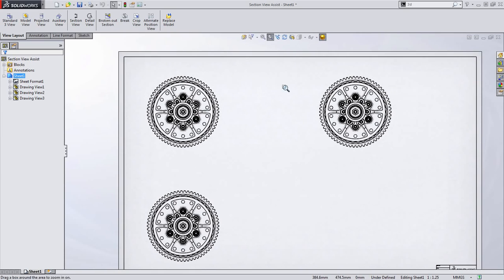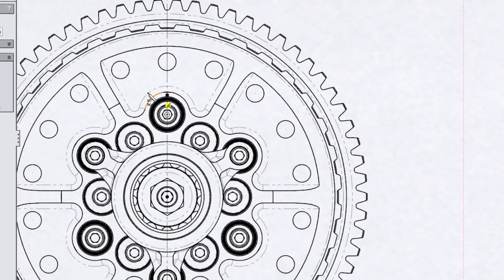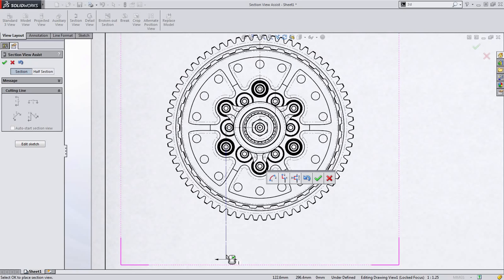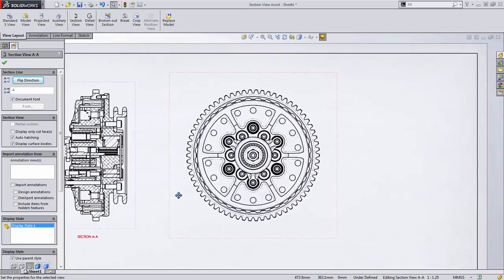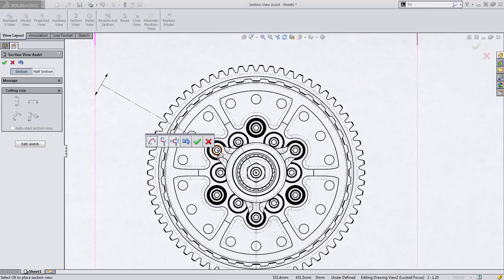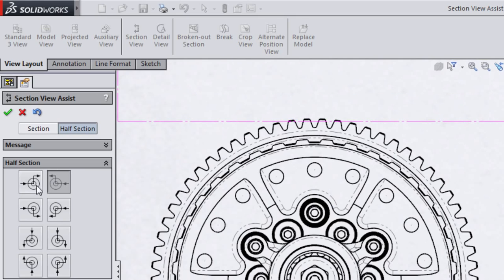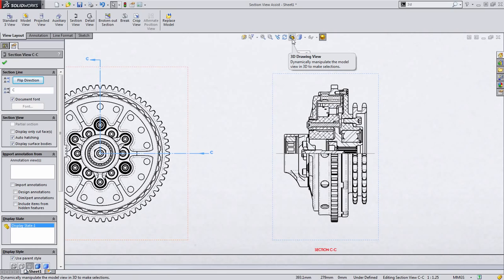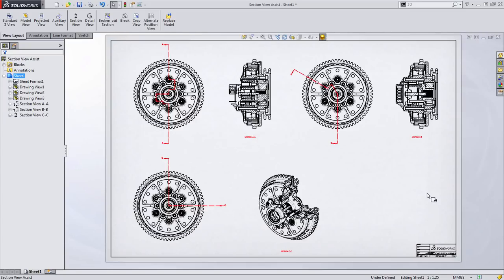Section Views in SOLIDWORKS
3d section
Purpose: storage
Copyright: Solidworks blog